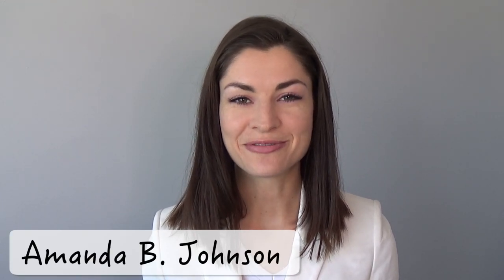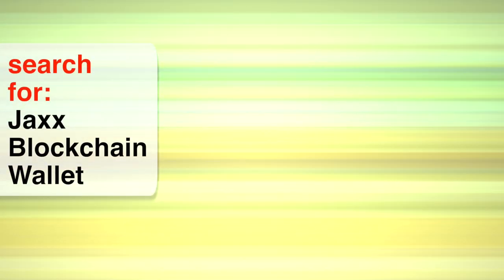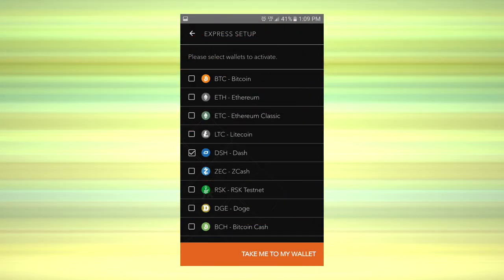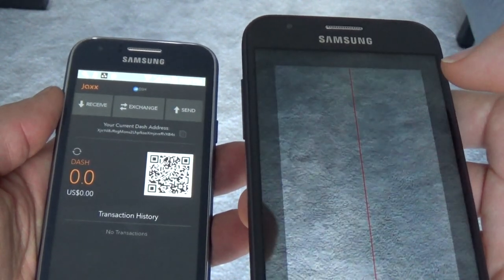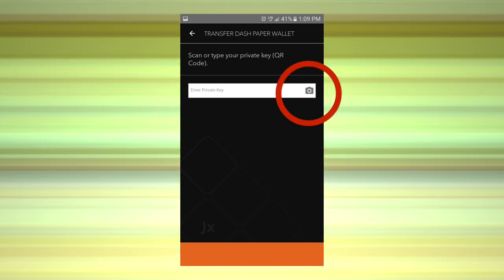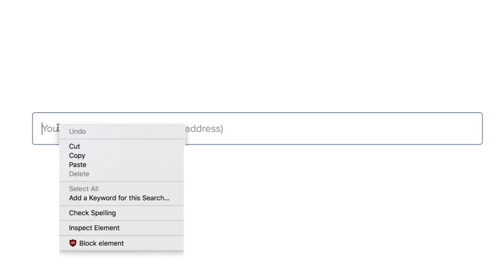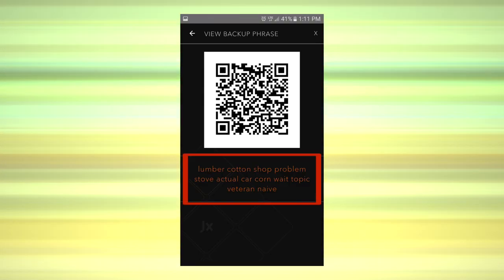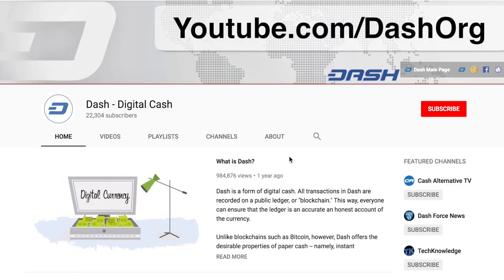How to Get Started with a Digital Currency Like DASH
Amanda B. Johnson shows you how to download a digital currency wallet, send and receive funds with it, and how to backup its data in case of phone loss or damage.

Download a Dash Wallet:
Follow Amanda on Twitter: @AmandaB_Johnson